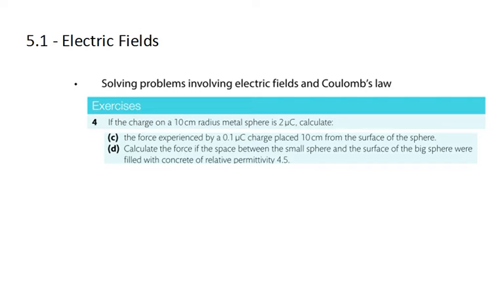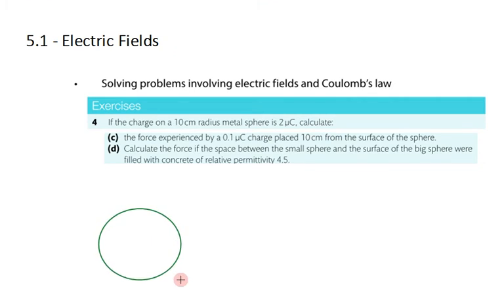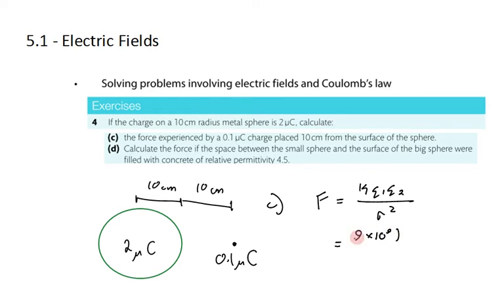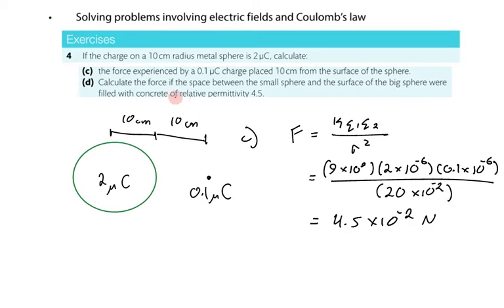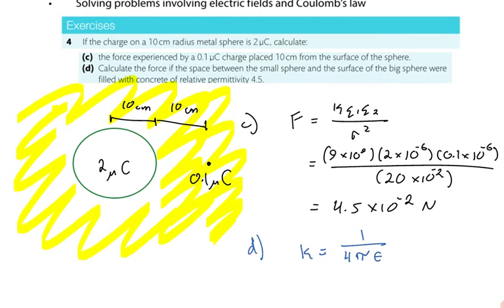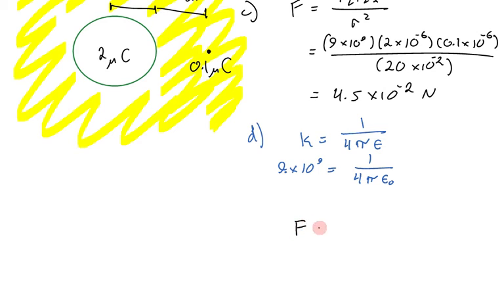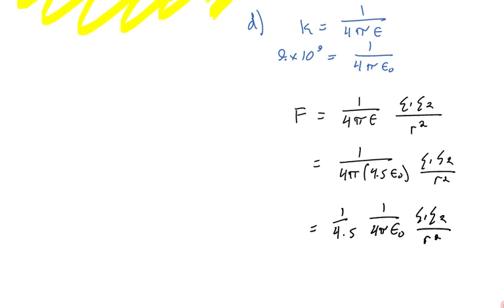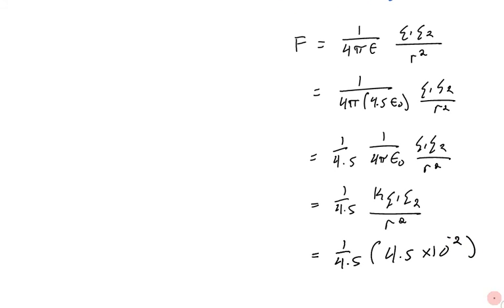5-1 Coulombs Law